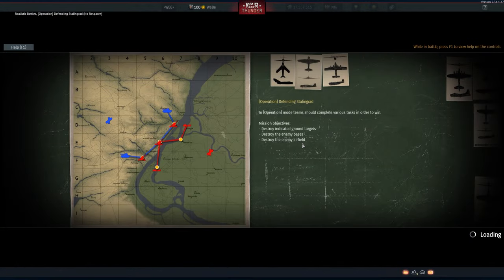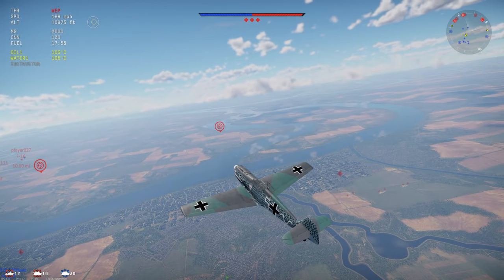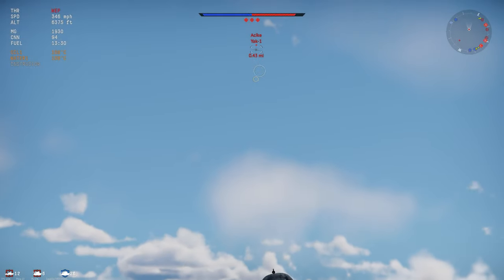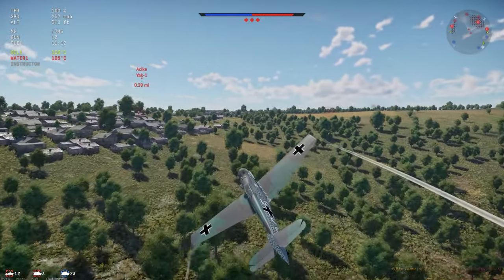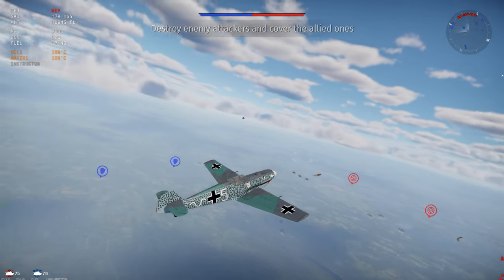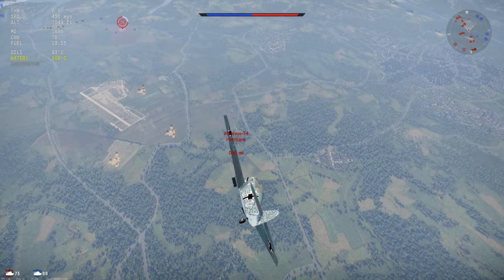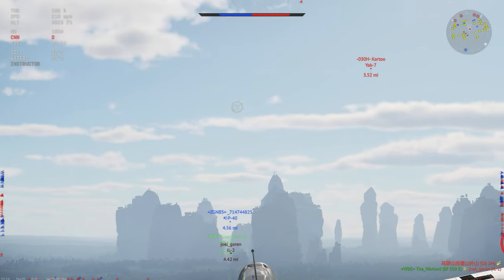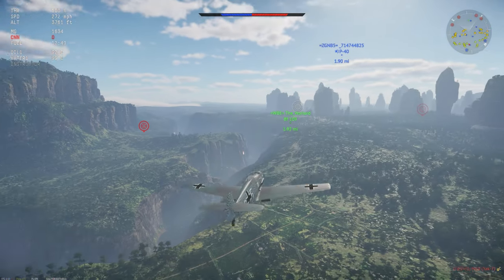Playing The Most FEARED WW2 Fighter (War Thunder BF-109 E3)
There are very few aircraft that are feared as much as the Messerschmitt BF-109 in WW2 and frankly, it’s easy to see why!

With its fantastic engine, decent handling and great weaponry, it's no wonder that the BF-109 is also a feared opponent in War Thunder. Today, WeBe & Warlord take the BF-109 E3 into Air realistic battles to reignite some of that old War Thunder fire.

Take care!

- WeBe

00:00 Intro
00:17 Game 1 - Warm up
06:01 Game 2 - Ruhr
10:40 Game 3 - Lake Ladoga
15:50 Game 4 - Bastonge
19:42 Game 5 - Rocky Pillars
22:44 Outro